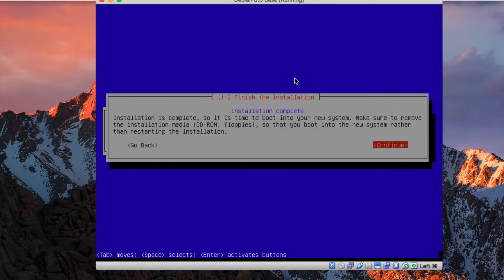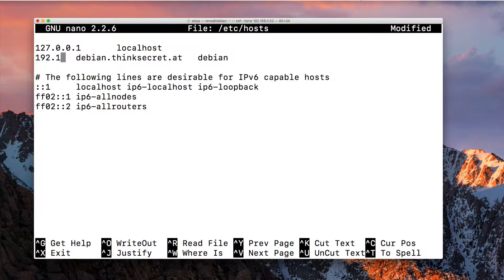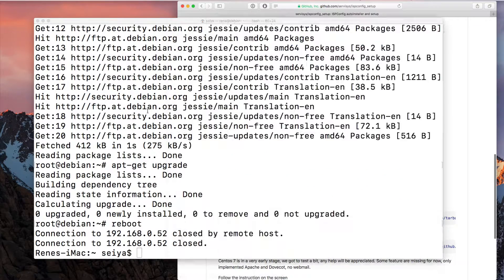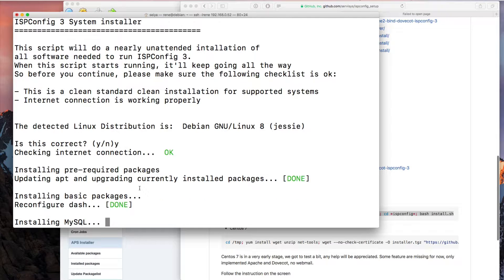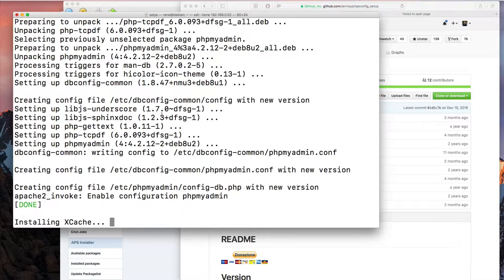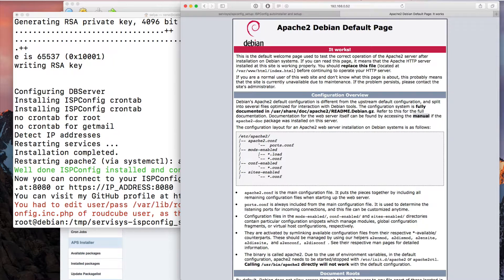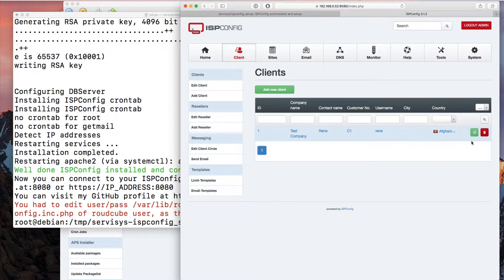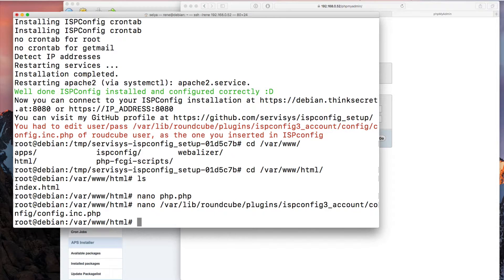Linux Web-, Mail-, FTP-, PHP-Server in under 5 minutes on a fresh installed Debian 8.7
With an Administration Interface ISPConfig you can setup your whole Server! Hosting your own Domains, Files and much more! And it's so fast!

You need a fresh clean installed Debian 8.x System!

With this Script von Github Repository you can Install a professional Server with one line of Terminal execution Code!

You can Install Easy and fast this Services:
Apache / Nginx
Dovecot or Courier
Quota On/Off
Jailkit On/Off
Squirrelmail / Roundcube
ISPConfig 3 Standard / Expert mode

Line to Execute:
cd /tmp; wget --no-check-certificate -O installer.tgz " tar zxvf installer.tgz; cd *ispconfig*; bash install.sh